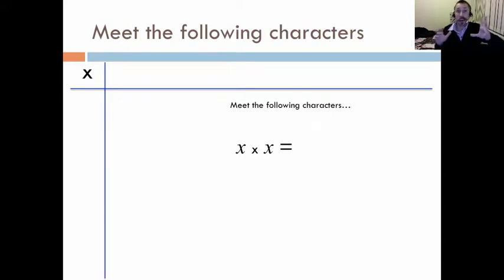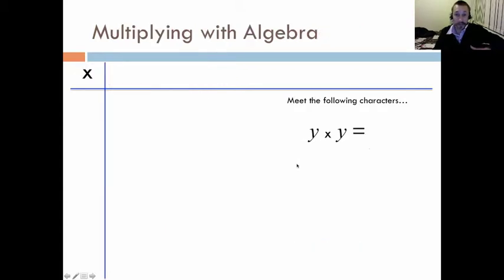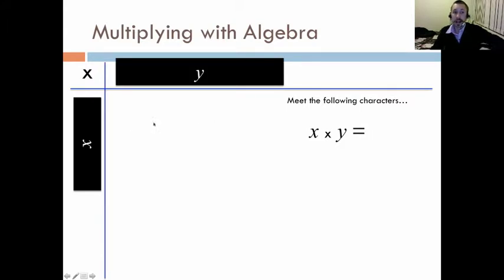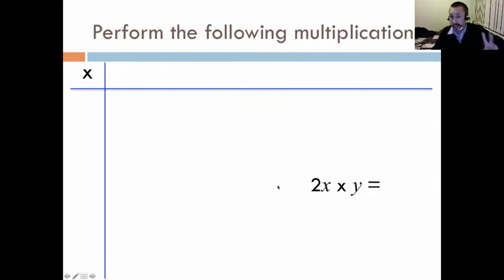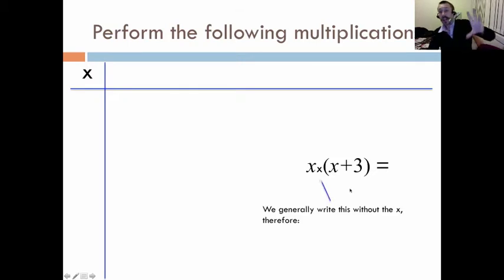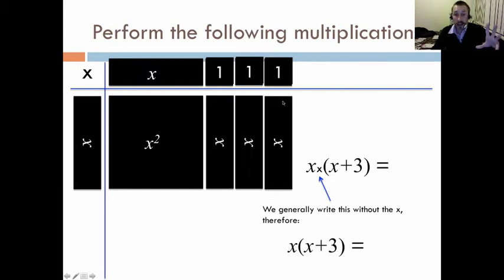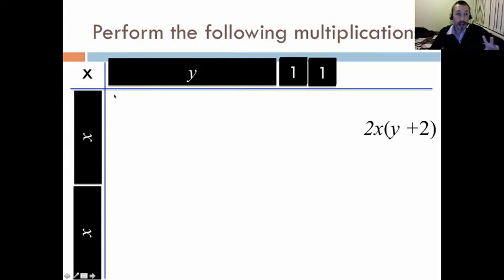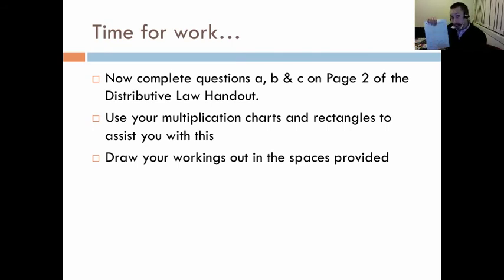The Distributive Law - Part 2